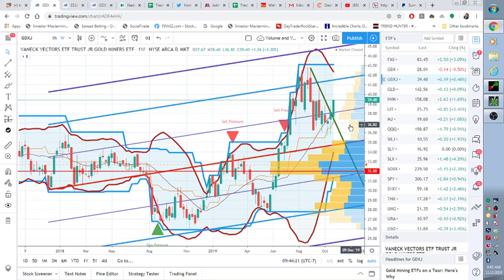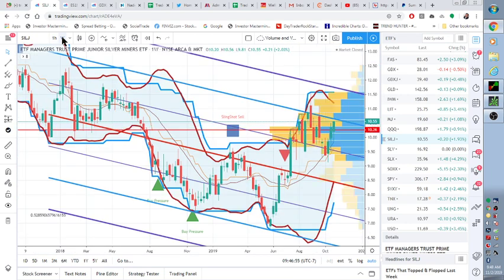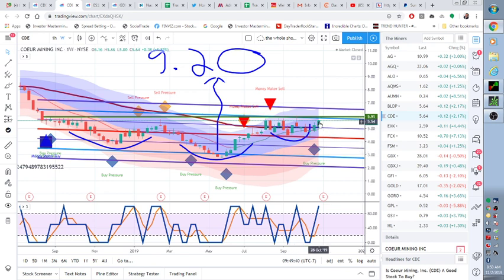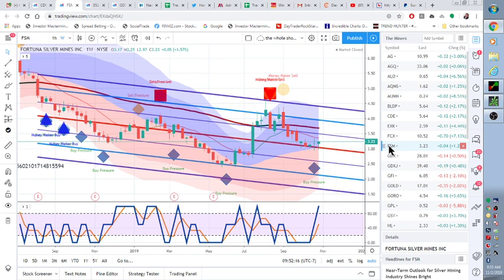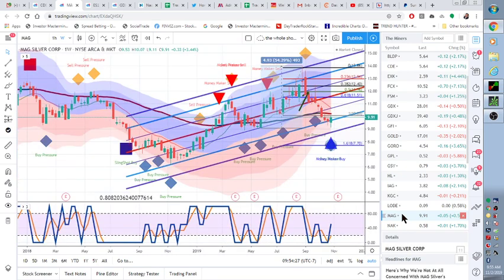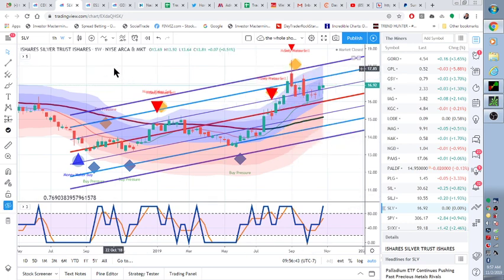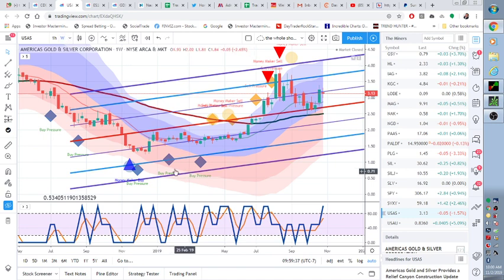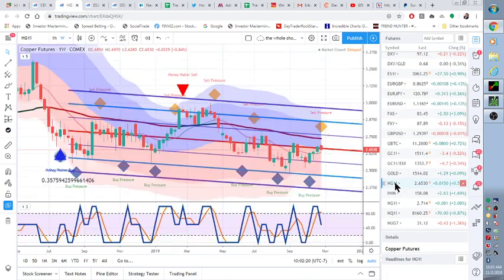Miners Looking Good Short and Long Term